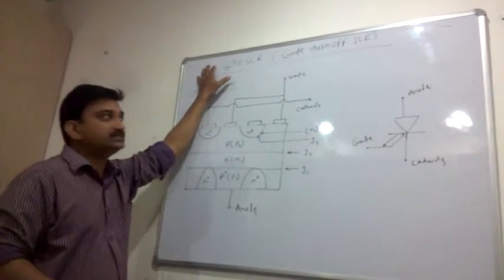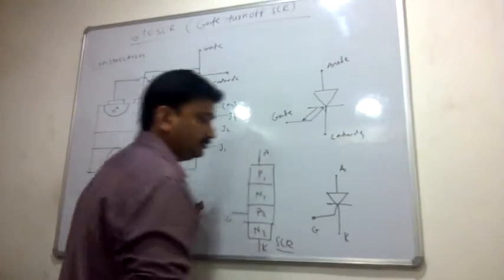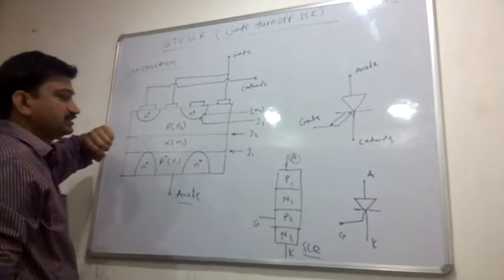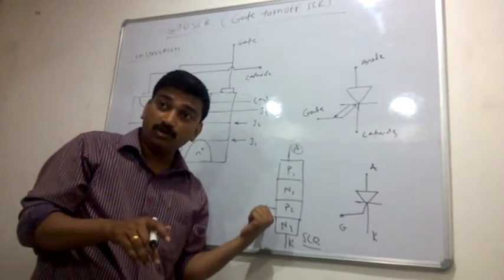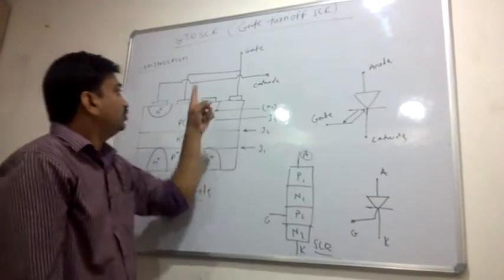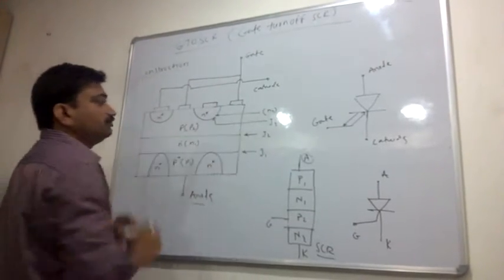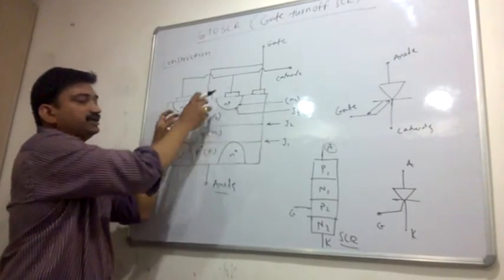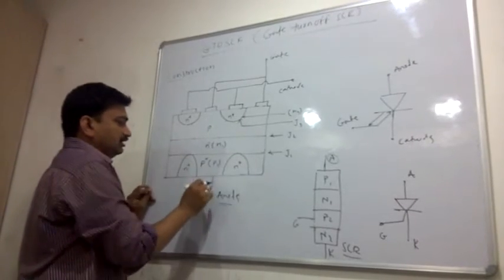GTOSCR (gate turn off SCR)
GTOSCR (gate turn off SCR) by dr. Shrikant patil